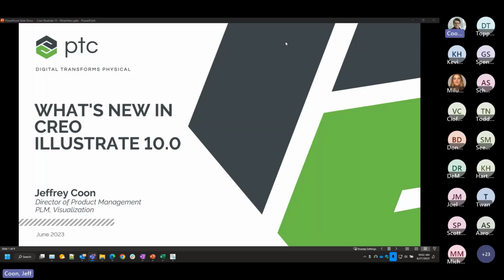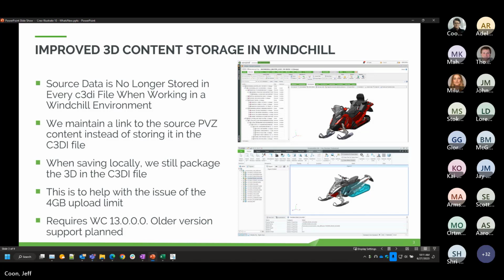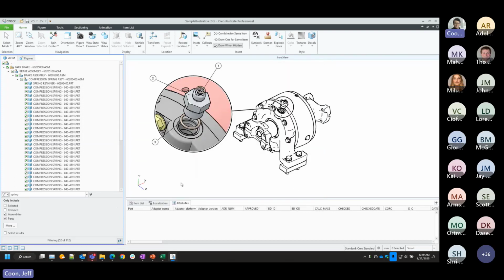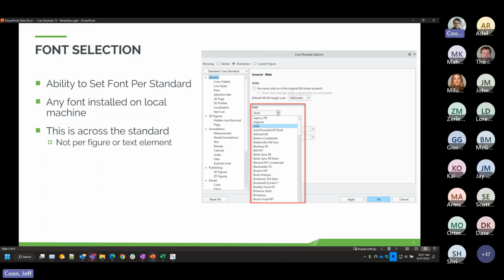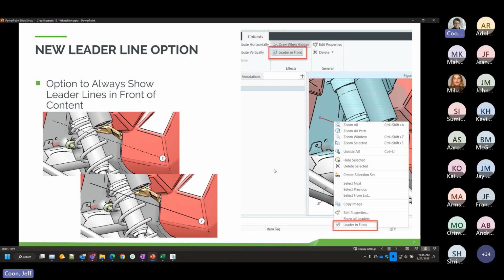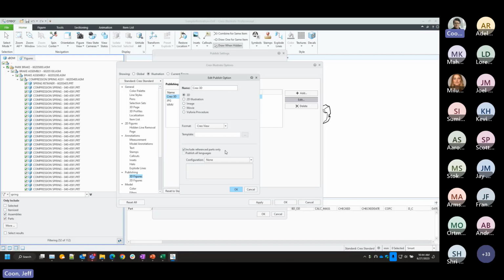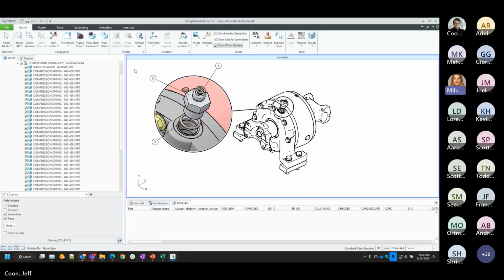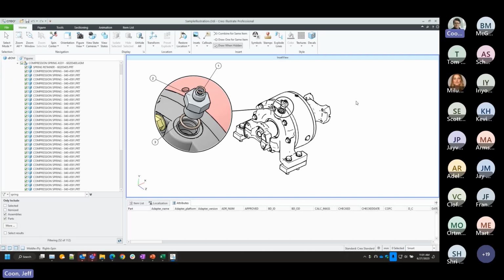What's new with Creo Illustrate 10.0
Hear what’s new with the latest release of Creo Illustrate 10.0.

Key highlights include:
• Source Data is No Longer Stored in Every c3di File When Working in a Windchill Environment
• New Combined Filter & Find for sBOM/eBOM
• Ability to Set Font Per Standard
• 2D Arrowheads Option for Callout Leader Lines
• Option to Always Show Leader Lines in Front of Content
• License Server Update: FlexNet Server Version 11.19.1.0 is Required